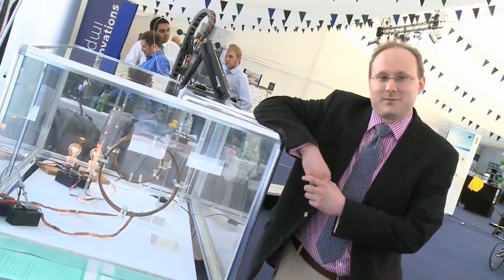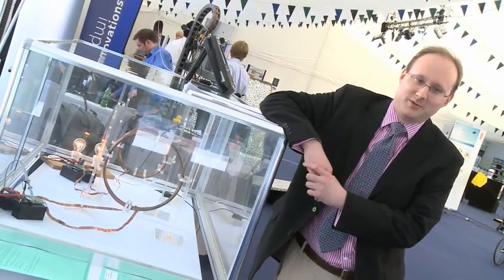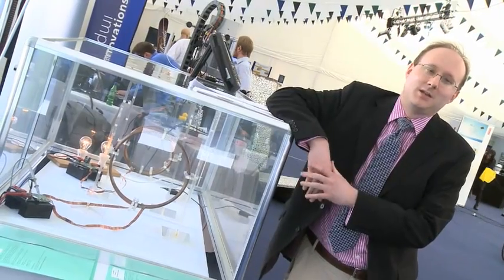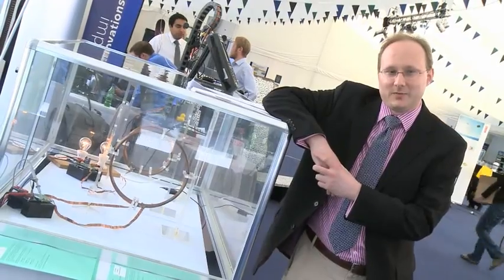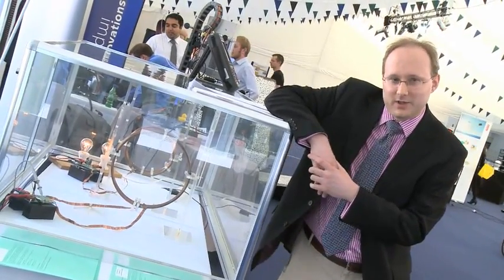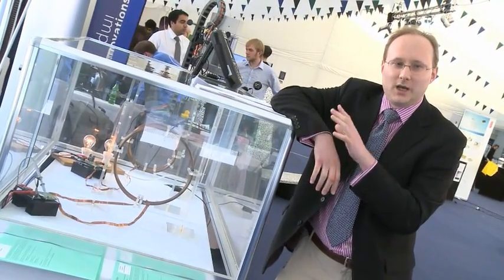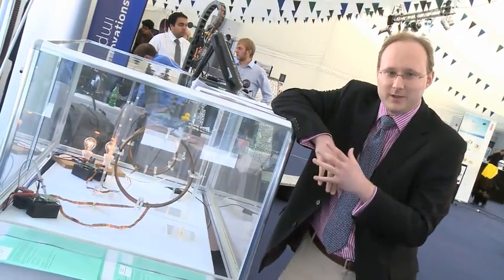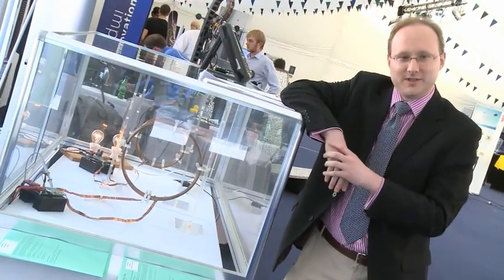The power of wireless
Wireless technology that powers electric cars and medical implants. How does it work? Find out more at Imperial Festival, 3-4 May 2013.